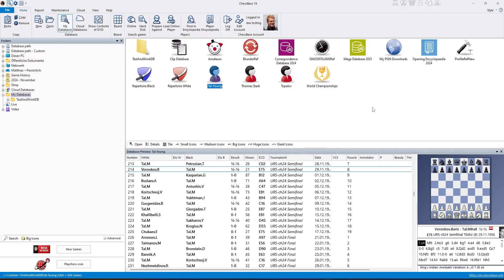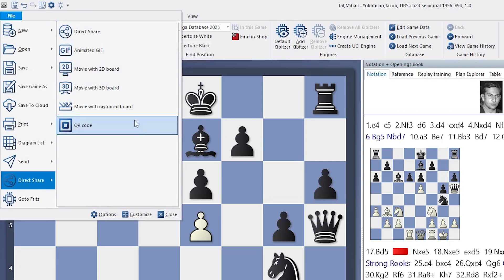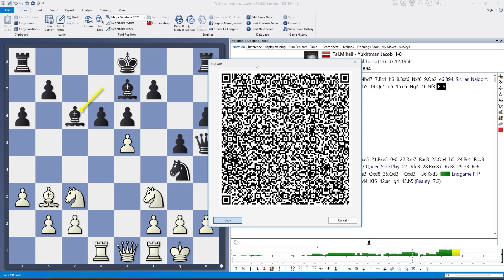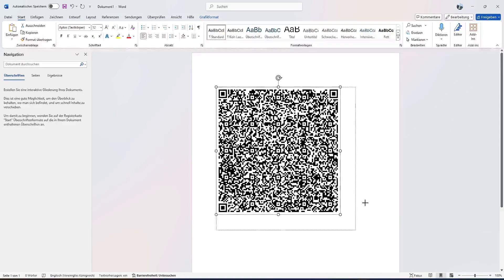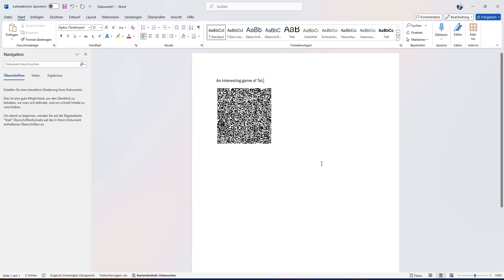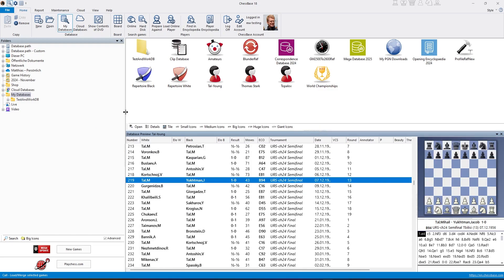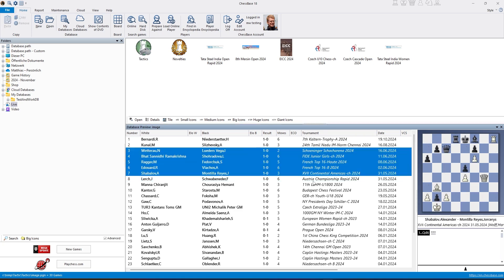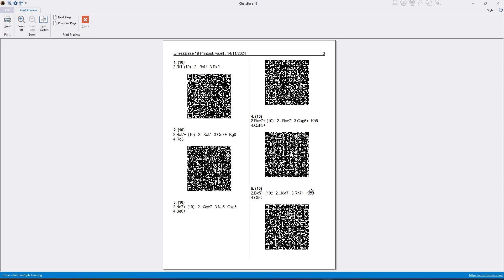ChessBase 18: QR codes for worksheets, social media and club magazines!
Want to send a game to friends as a QR code? Or print out a worksheet with tactics exercises for training and add the solution as a QR code? Or print the games as a QR code in the club magazine for replay on your mobile phone? You can do all this with ChessBase 18. In the video, head developer Matthias Wüllenweber shows how quickly and easily it can be done.